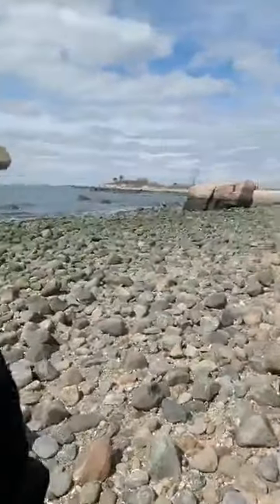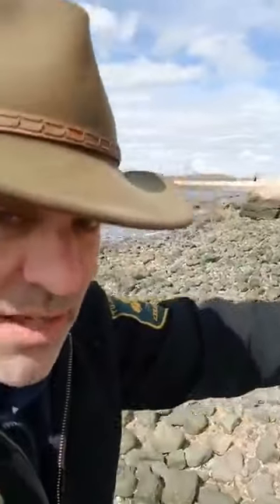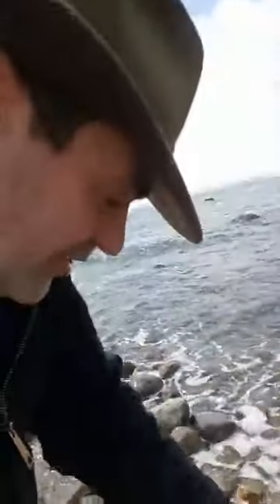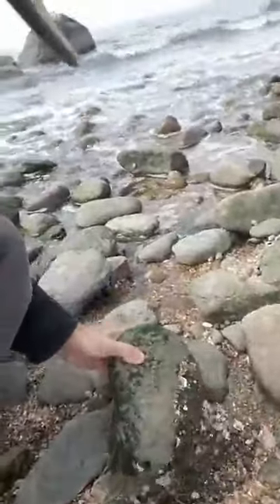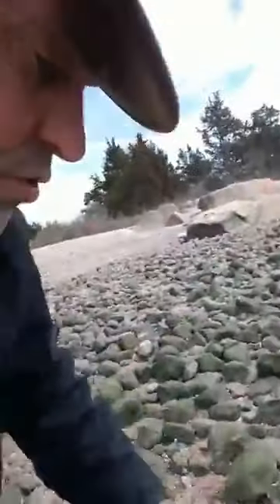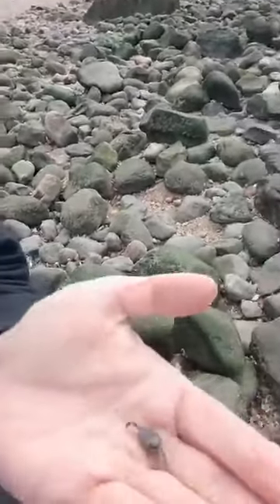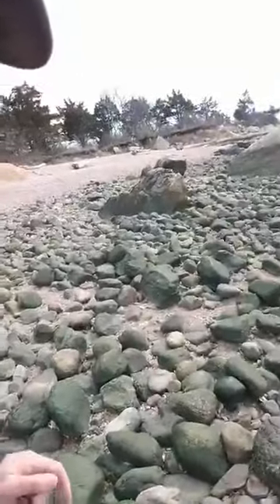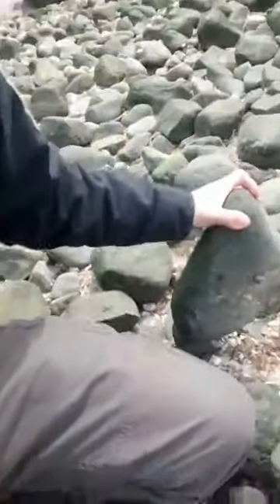Explore the Rocky Shore at Hammonasset Beach State Park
With Ranger Russ explore the rocky shore at Hammonasset Beach State Park.  In this zone between the low- and high-tide lines turn over rocks to see some animals that have found ways to live both on land and in the water and withstand the currents and waves.

and these sources
Rocky Intertidal Educator Resources, Marine Science Outreach Center,Northeastern University

Activities:
See how many animals and plants you can find on the rocky shore. Use the Atlantic Ocean Rocky Shore Guide, Seacoast Science Center to learn more about them.

How would you adapt to living on the Rocky Shore if you were an animal or plant?